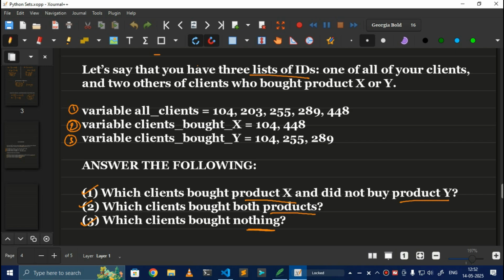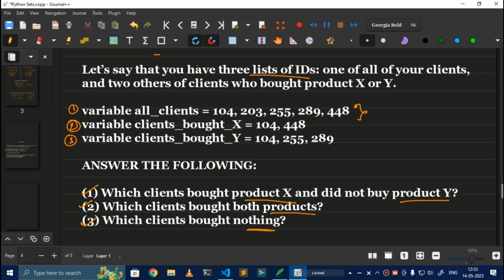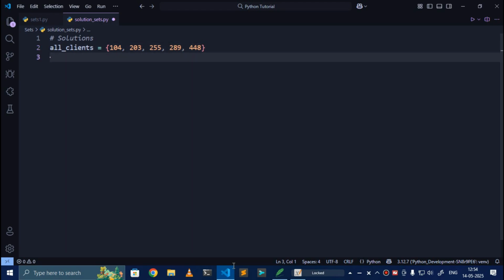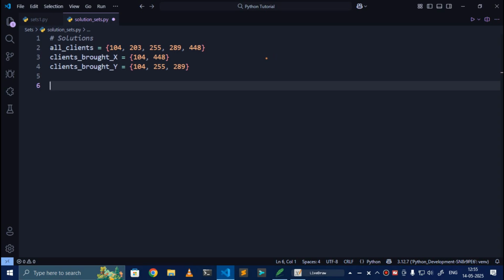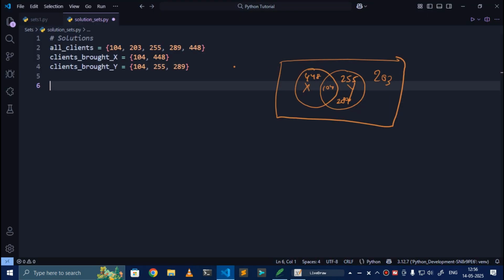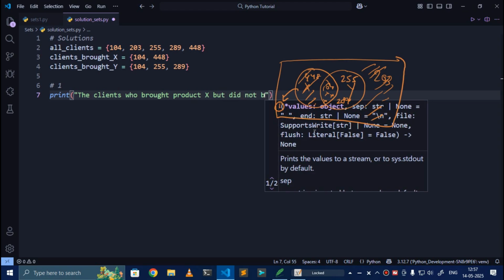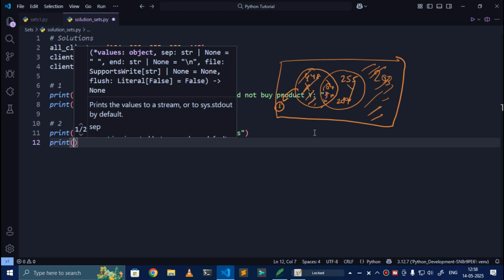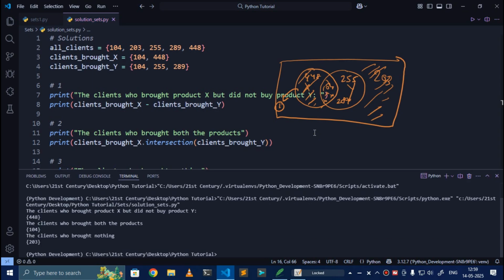Solution On Sets In Python | Sets in Python Full Tutorial For Beginners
In this video, we will discuss about the solution of the Sets Question we were given in the previous video. We will go through a quick walkthrough of the solution and this will help us understand sets and the various operations we use in sets. This will be a step-by-step guide helping us understand the solution on the sets question better...

Do check out my previous videos on Sets and Data Types in Python